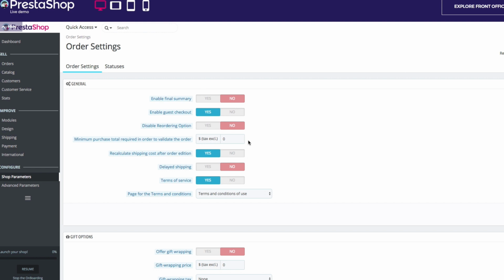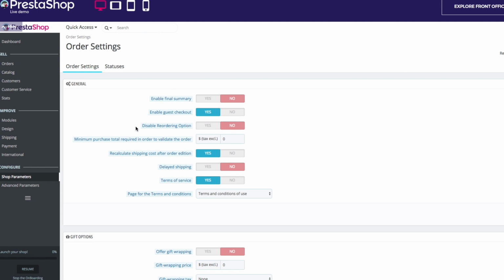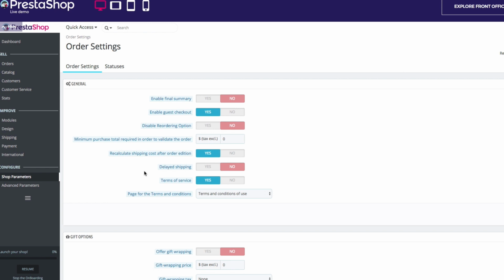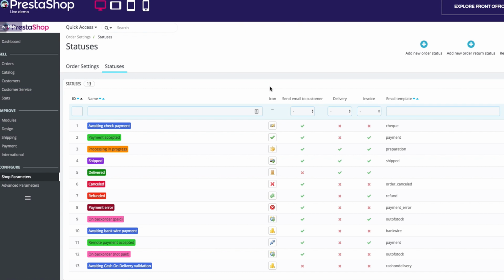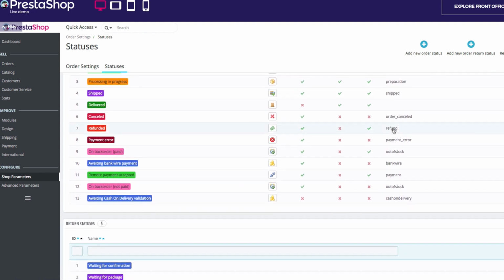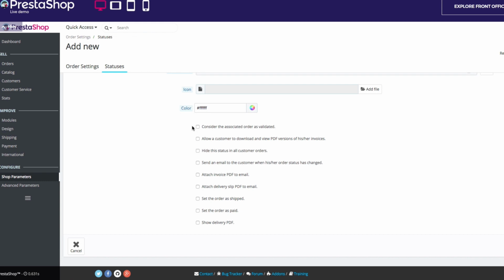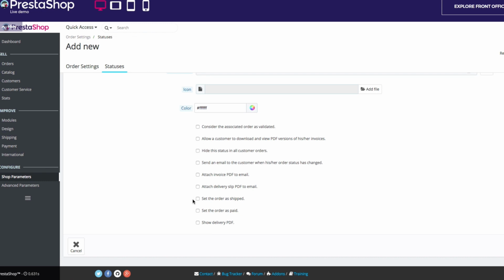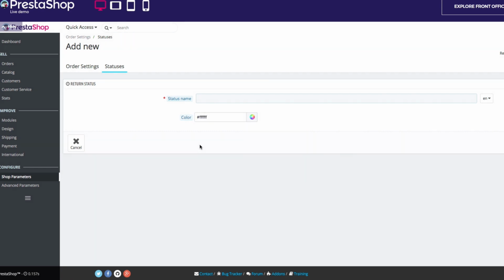How to configure your order settings and statuses in PrestaShop 1.7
In this video, Nicholas, Web Developer at Teapot, PrestaShop partner agency, will show you how to configure yourorder settings & statuses in  the latest version of PrestaShop, 1.7 version.